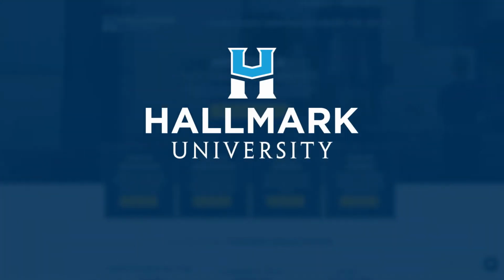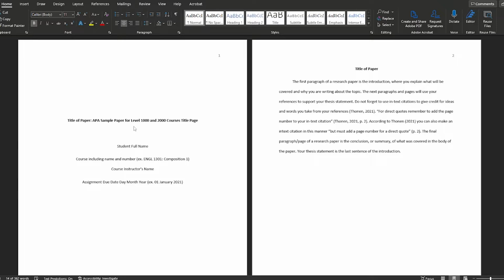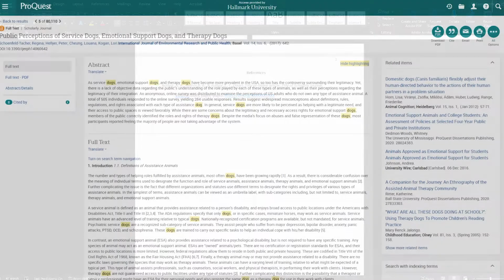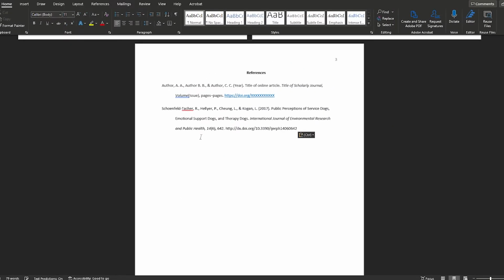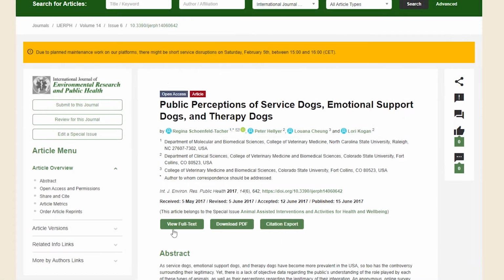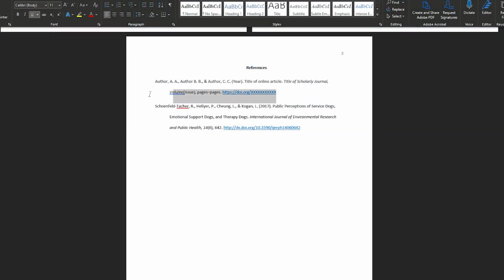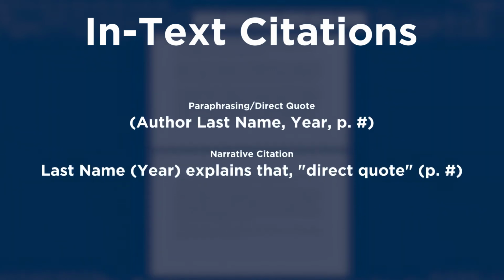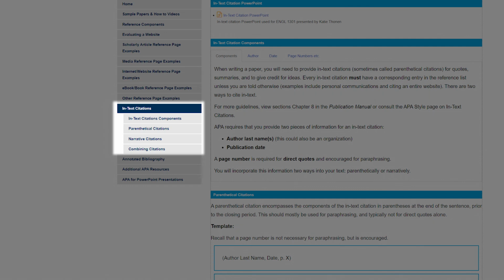Library and Research Guide | APA Format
To finish up our video series on the Hallmark University Library, we'll be working on writing our research paper using corrrect APA formatting.

Please reach out to your librarian if you have any questions about writing your papers.

Chapters:
0:00 - Intro
0:11 - Getting your APA template
1:09 - Reference page
1:34 - Citing a source
3:59 - In-Text Citations
5:23 - Outro